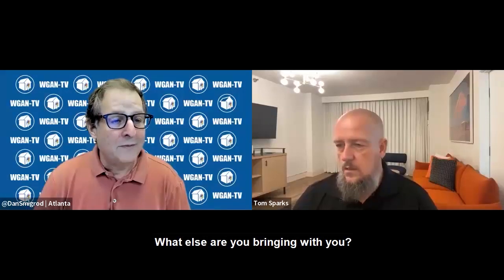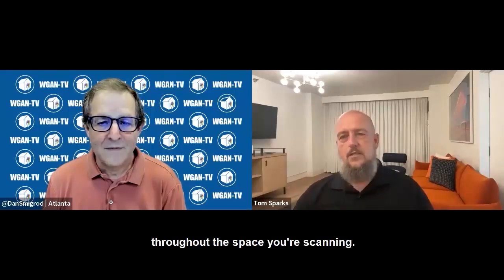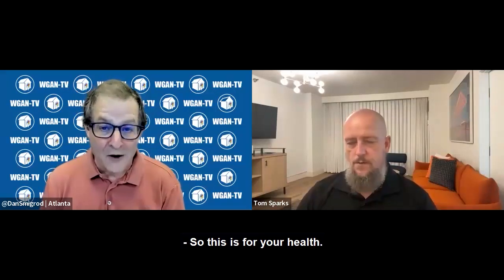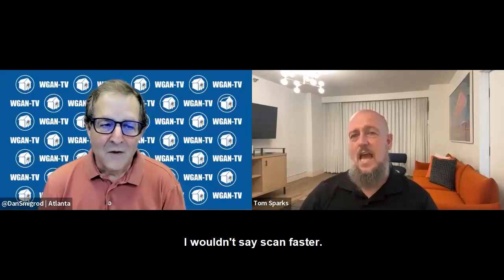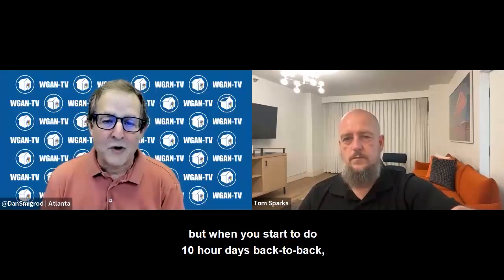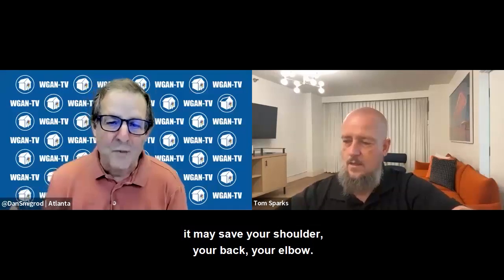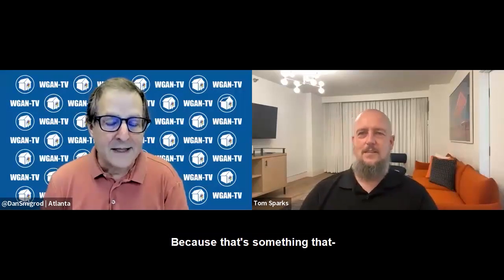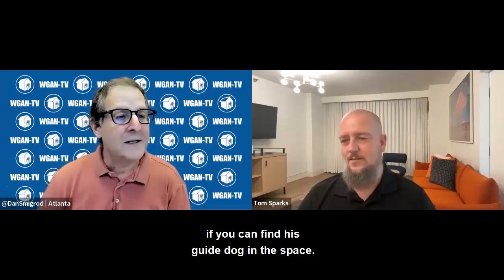WGAN-TV: Matterport Pro 3 Camera Training: Tripod Dolly Uses & When to use it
In this series we talk to Dan Smigrod at WGAN-TV.  Matterport Pro 3 Camera Training, Tripod Dolly Uses And In Which Setups Is More Important To Have